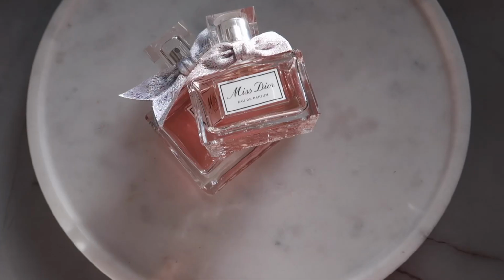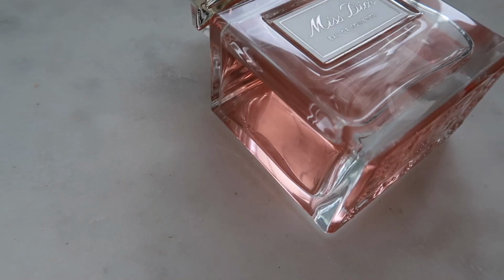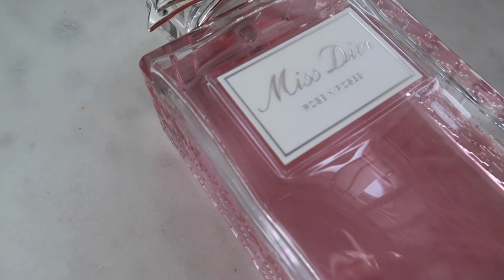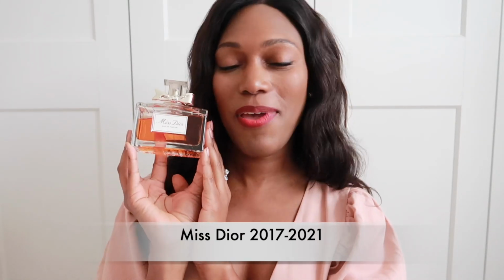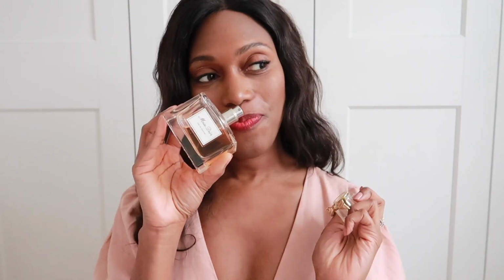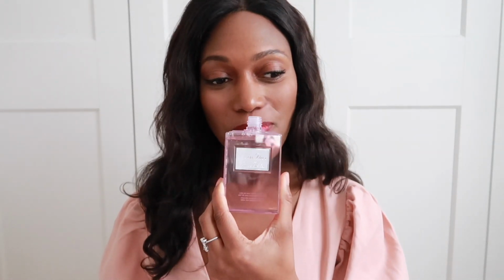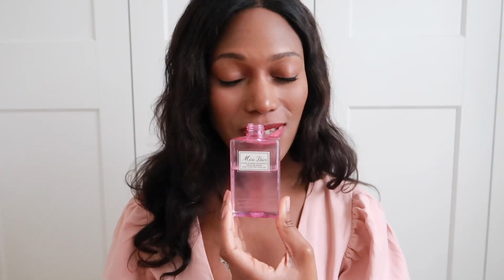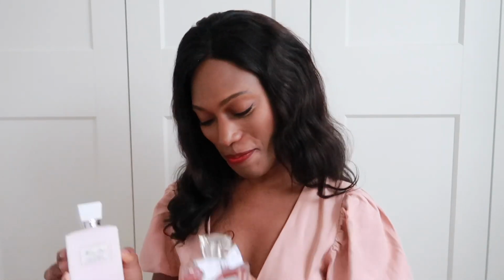🎀 MISS DIOR SPRING COLLECTION HAUL | PERFUMES, HAIR MIST, BODY CARE PLUS ONE DISCONTINUED PERFUME!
WHICH MISS DIOR PERFUME IS YOUR ALL TIME FAVOURITE? 🎀

Hi darling’s

In today’s video I will be sharing my ENTIRE MISS DIOR PERFUME & BODY CARE COLLECTION, which comparisons and a HINT to the next discontinued fragrance.

Rose Tea (Similar)*

Miss Dior Rose Essence
Miss Dior Lotion
Miss Dior Shower Gel

PRODUCTS MENTIONED (USA)
Tea Cup & Saucer
Rose Tea (Similar)*

FILMING EQUIPMENT

CAMERA SCREEN PROTECTOR
TRIPOD (mini)
CAMERA CASE